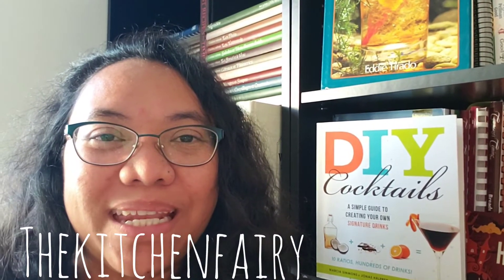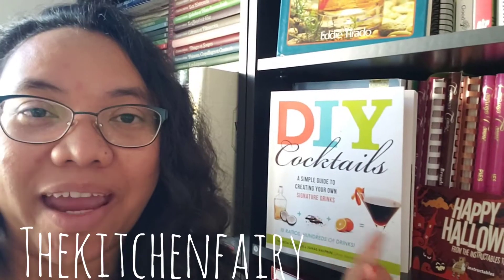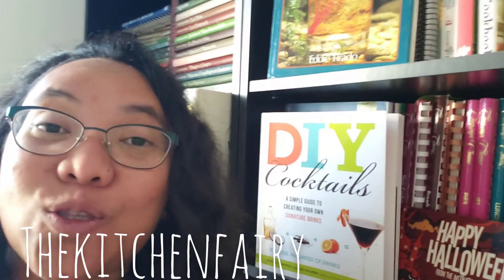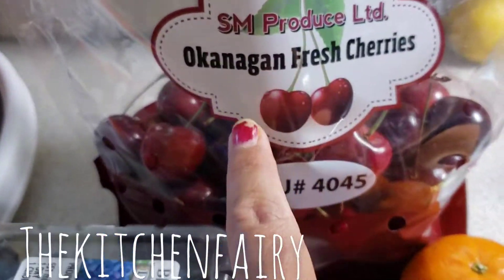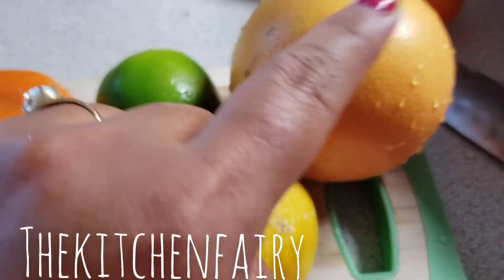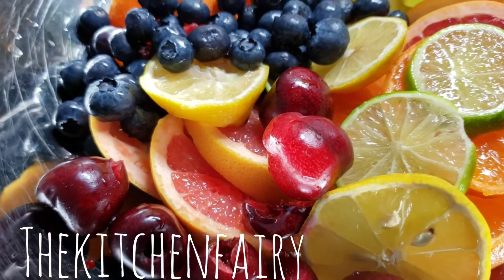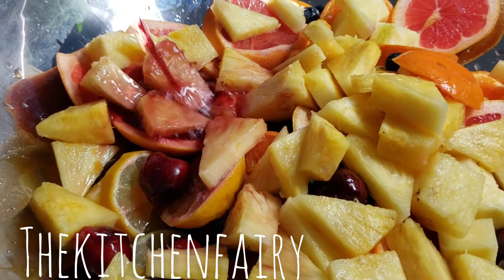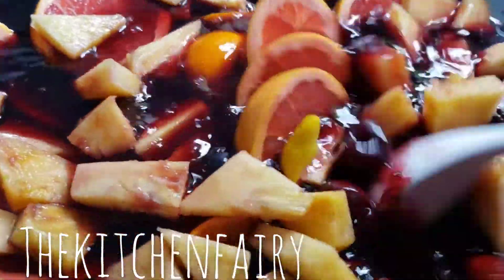Sangria, Anyone?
YAY Summer! 🕺💃🕺💃

Who is liking this hot sunny day, raise your hands 🖐🌞🖐🌞

My husband and I looked at each other as we went biking with the boys. Sangria time, we said 😋😋😋😋

Yep. Hot sunny day, totally calls for Sangria.

I checked some cookbooks of mine, but ended up with my own mixture, easy peasy, but delish, I kid you not.

1.5 L dry red wine
1 c sugar
1/2 c water
6 sweet oranges

1 pineapple
2 grapefruit
2 sweet oranges
1 lime
1 lemon
1 handful blueberries
2 handful sweet cherries, pitted

Check out the video on how I prepared it 😀